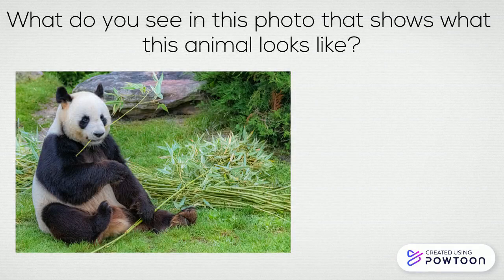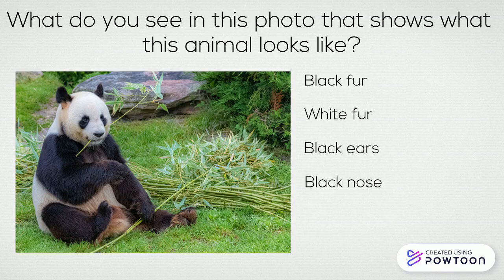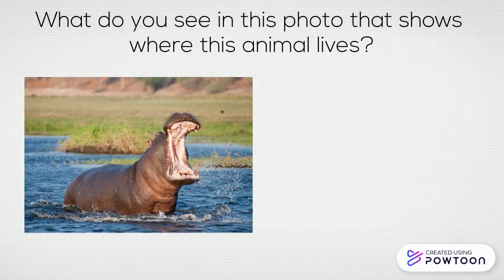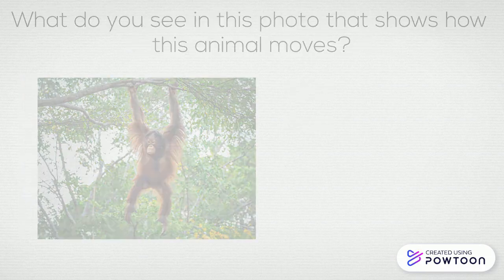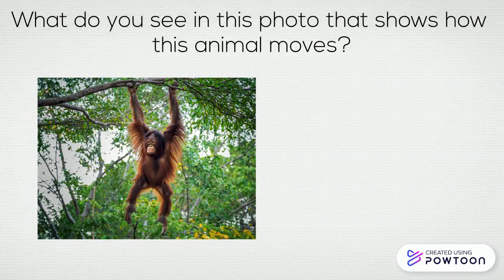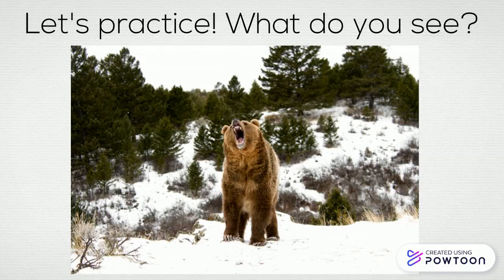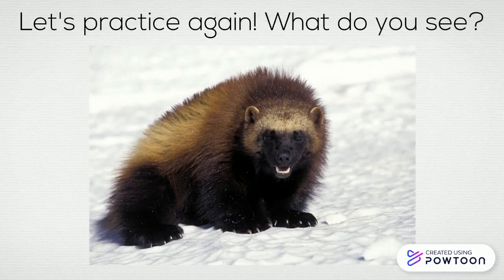Learning from Photos - Research and Library Skills for Kids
In this video, you'll learn about how to use photos in a fact to learn facts.